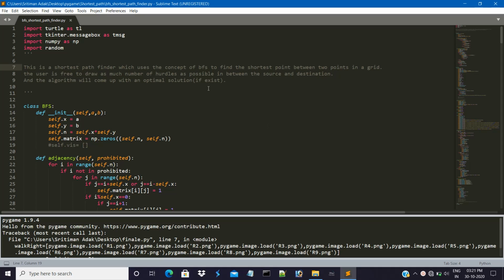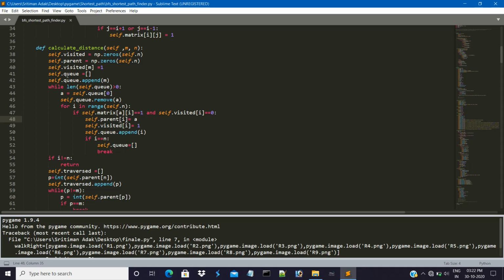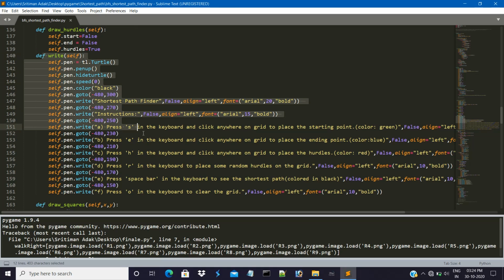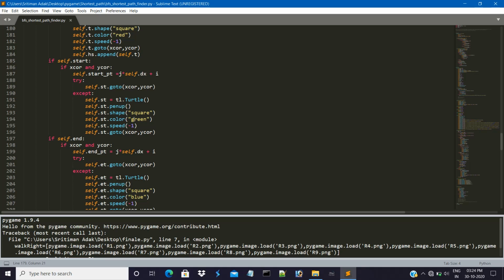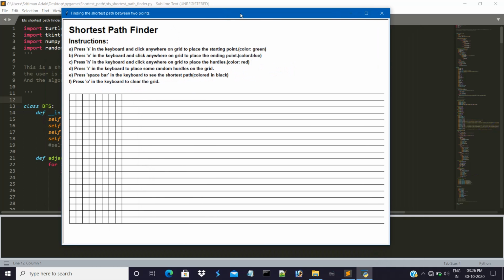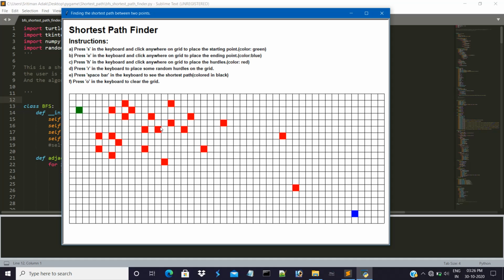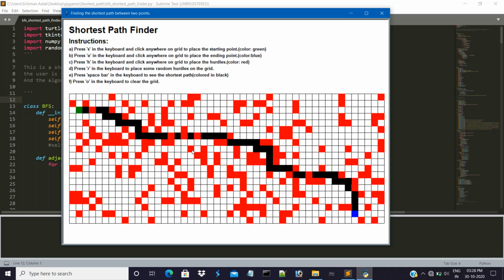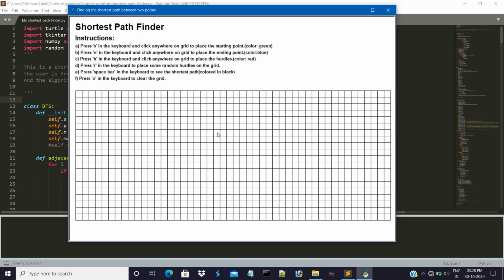Shortest Path Finder using Python |Mini Project | Demo | Breadth First Search Application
This is a video demonstration of the mini project : 'Shortest path finder' ,implemented using Python. The concept used here is simple graph BFS.